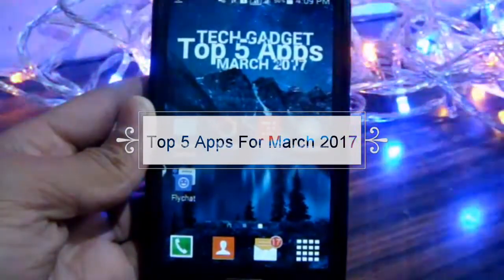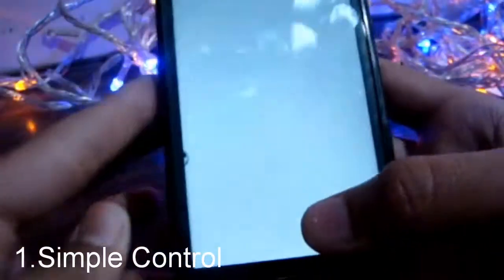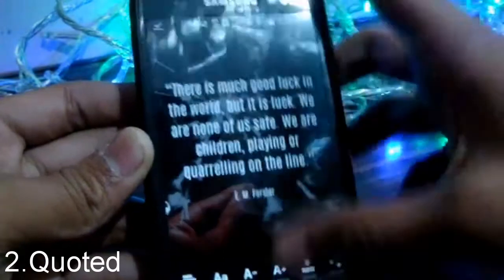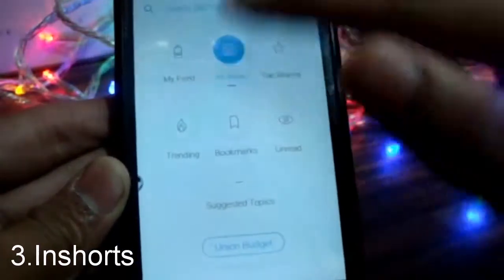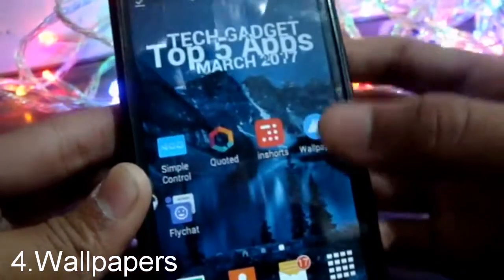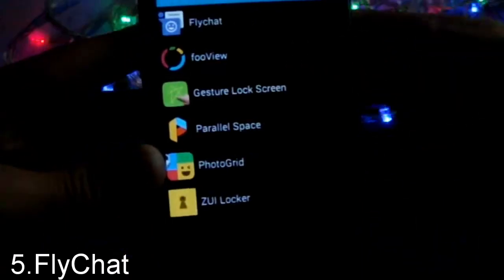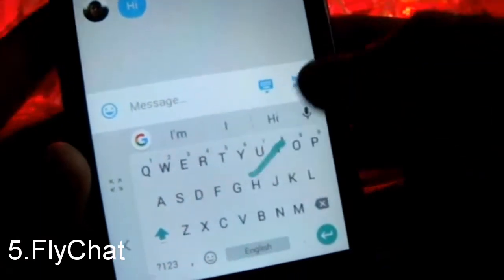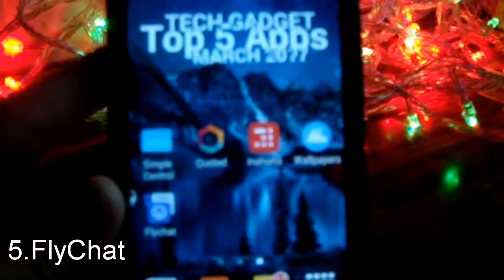Read News In Less That 60 Words .. & Many More Top 5 Android Apps For March 2017....#3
Top 5 Android Apps For March 2017

App's Link